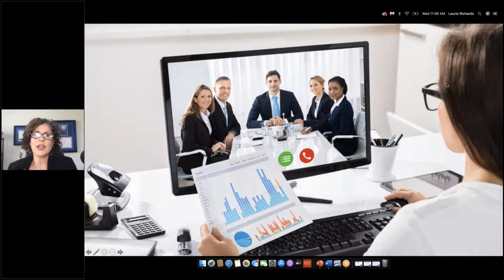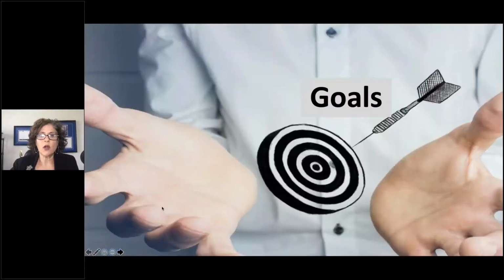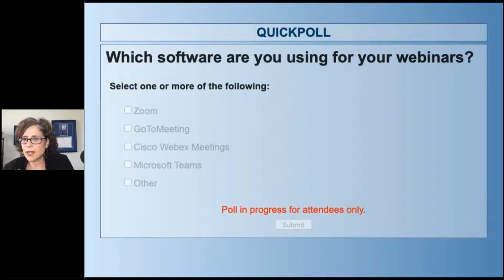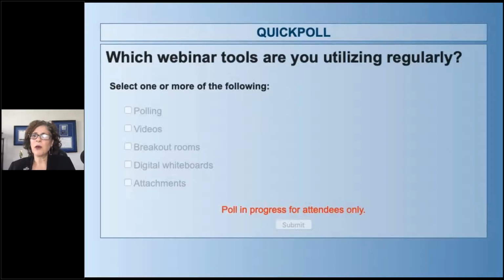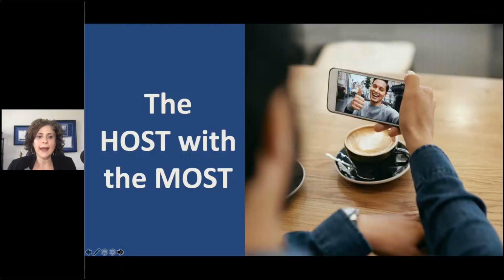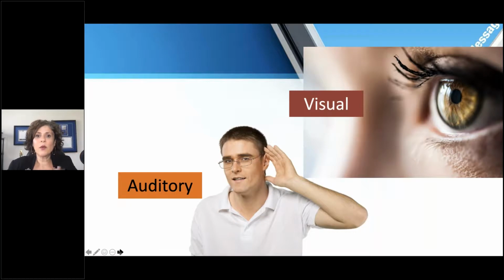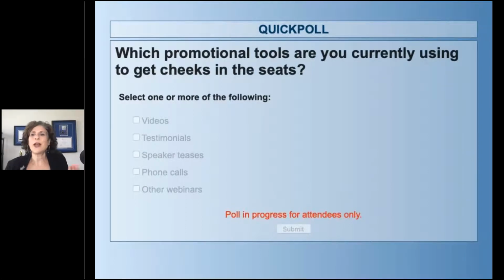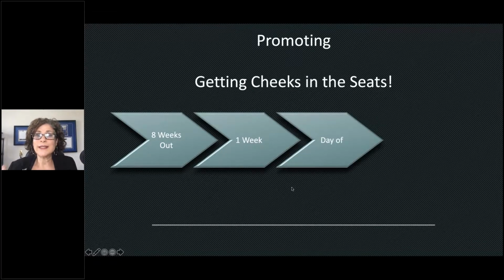Taking Your Training Virtual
Learn tips for taking your association and corporate training virtual. This isn't your mother's training -- and it's not optional in 2020. Learn tips for choosing your virtual instructors and making your virtual training sessions interactive, engaging, and in-demand.